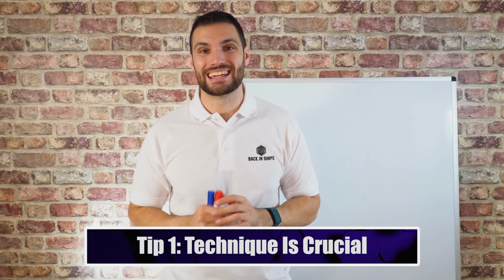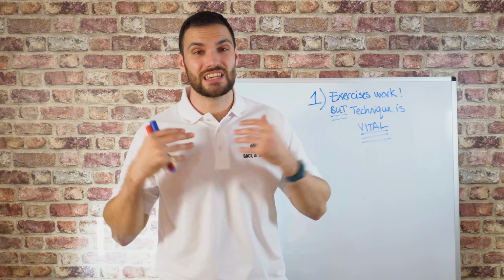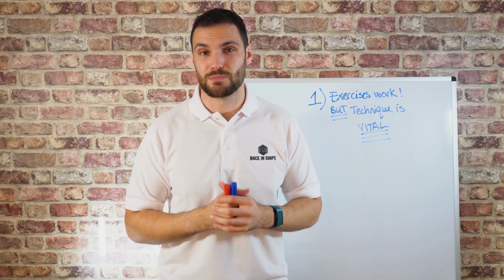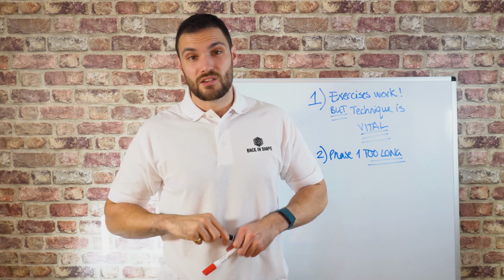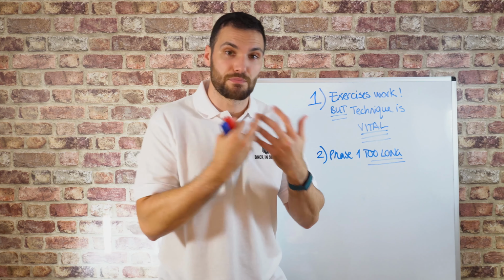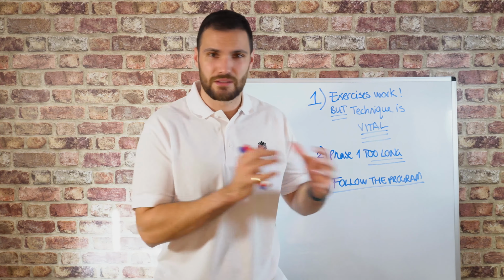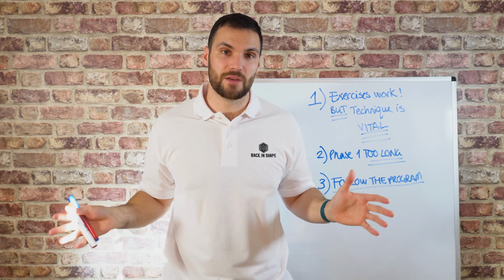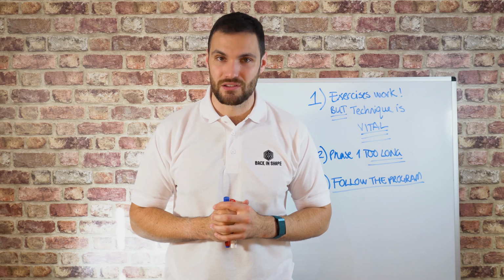3 TIPS - How To Start A Back Pain Rehab Program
3 TIPS - How To Start A Back Pain Rehab Program

We're going to go through three tips that you need to know about in order to have success with your back pain rehab program from home. From experience, we see a lot of people going around the internet and different practitioners trying lots of different things. Without these tips or principles, you're really going to struggle to have any lasting success or any short term success for that matter. It doesn't matter whether you're doing our back in shape program, you're going to find this essential to your back pain rehab success.

#1 Technique matters with back pain rehab
The technique is important. For example, when you were learning to walk, if you fell over when you are one or two years old, you wouldn't say walking is the problem, you'd identify your technique to be the problem. Maybe this is the first time you've done this particular stretch in that way with those nuanced changes. It can take a little time to get comfortable and get it right. The reason we have those nuanced differences is because they work, you're not going to get it right the first time, that's okay. It's perfectly normal for you to get a little reaction when you're doing the exercise wrong, but that shouldn't put you off learning how to get it right. It may just mean you need a little extra guidance. In our case, we've got lots of support through videos that help you break it down, so you can do it correctly.

In the Premium Back In Shape membership, we have even more help to make sure that you can get on well as technique is so important, it can't be understated. When it comes to the exercises we recommend, they have worked for literally hundreds, if not thousands of people from our clinical experience and from Back In Shape. So we know the exercises work, whether it's a slipped disc, or bulging disc, whether it's degenerative disc disease in the spine, or spondylolisthesis, or post surgery. For all of these different cases, we know the exercises work when the technique is done correctly.

Persevere. Some aches and pains when you're learning them is okay. And if you've got any questions, always reach out to someone for support.